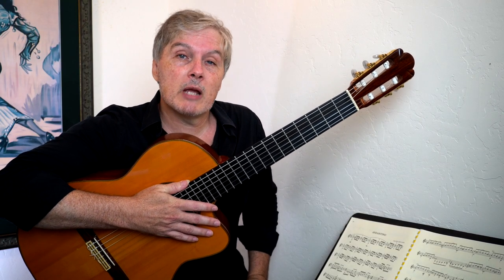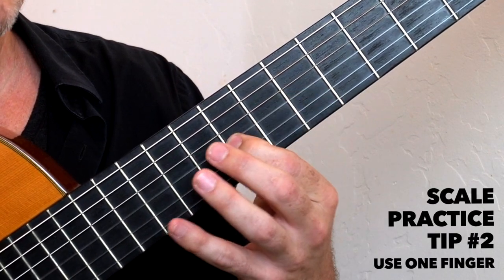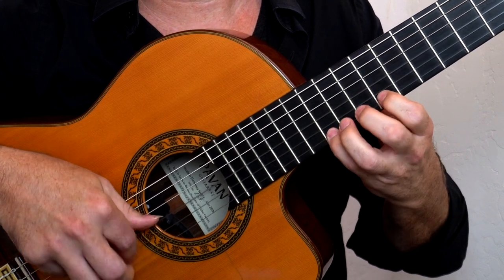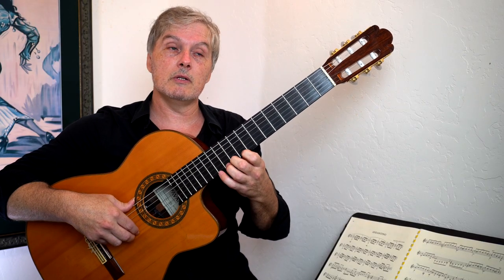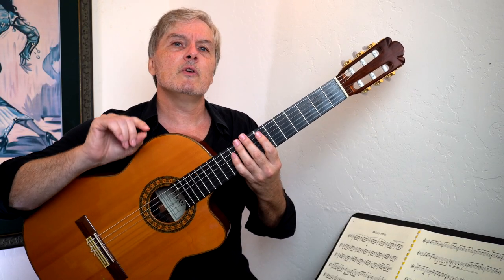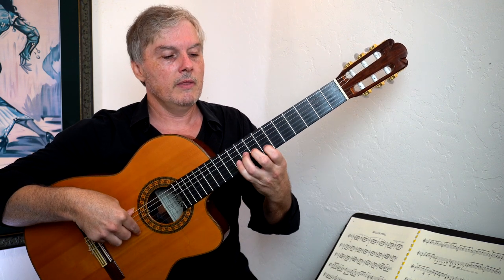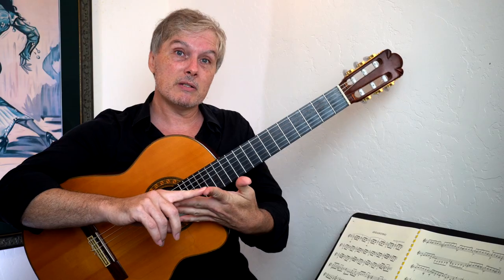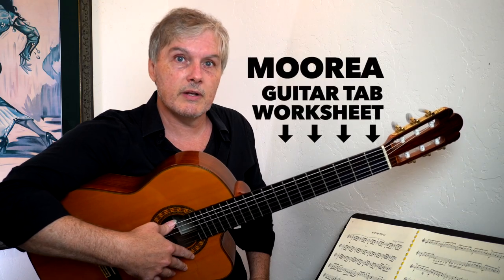How to Play the Gipsy Kings' BEST Song - Part 2: Melody & Improvisation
How to play the Gipsy Kings song Moorea, a lesson in 2 parts: in this 2nd part of my guitar tutorial I show you the main melody and a scale shape you can use to improvise over this great chord progression. Get the free 11-page guide to this guitar lesson using the link above.

Learn the 3 secrets to nylon string mastery with my free workshop

In this free workshop I'm going to show you:
-The 3 secret (but easy) concepts that most guitarists *don’t* know about.
-The 3 right hand techniques you need to know to learn and enjoy the nylon string guitar.
-How to excel on nylon string in only minutes a day, instead of the endless hours most people think it takes.
-A targeted exercise I have developed to quickly work on over 90% of the right hand techniques *we ever use* in only a few short minutes!

…And you’ll get my 15-page “Nylon String Quick Start Guide” outlining all the right hand essentials.

Members of my Versatile Guitarist Academy get access to *ALL* my tabs, lessons, courses, play-along practice videos, and online community ➡️